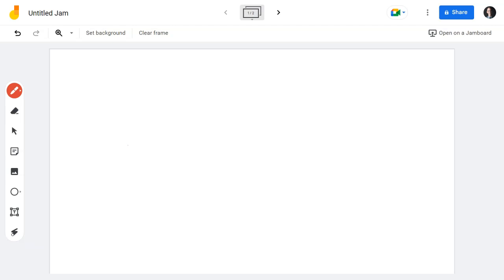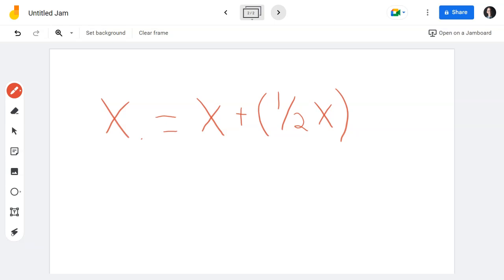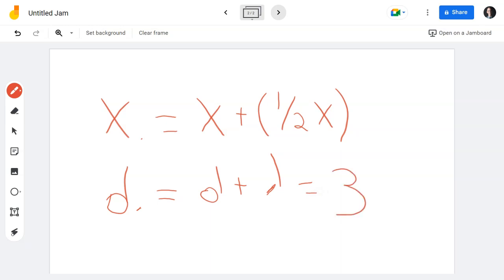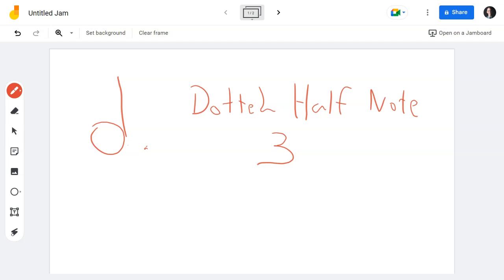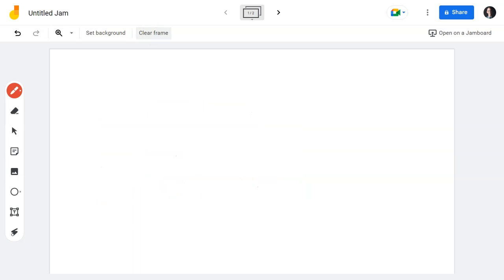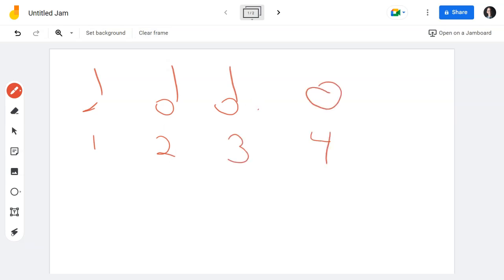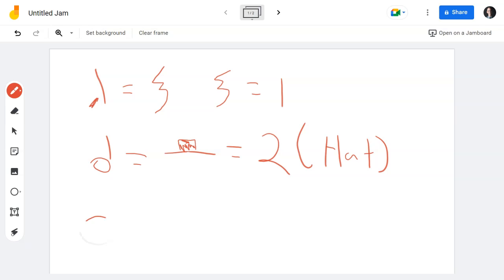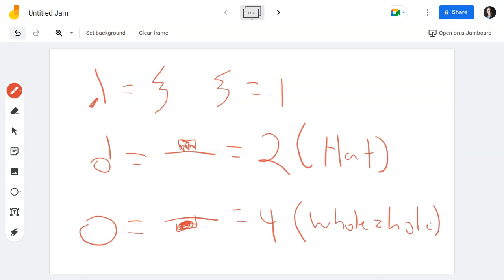L1. Basic Rhythms 2. Dotted Half Notes and Rests